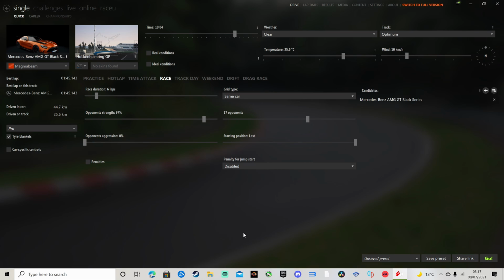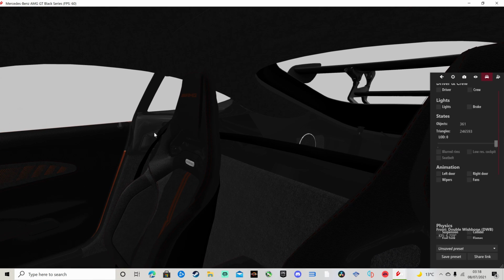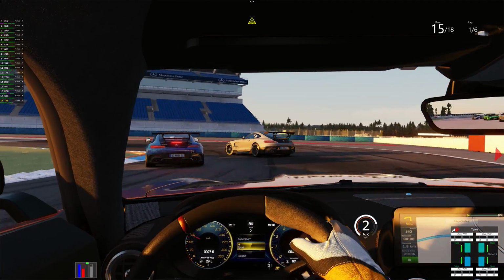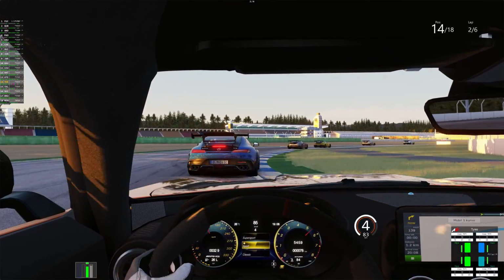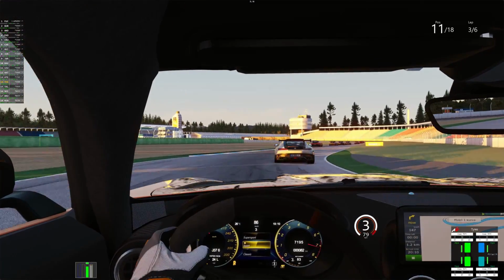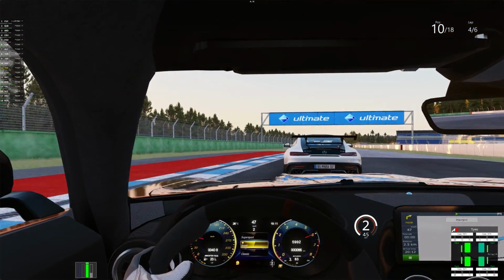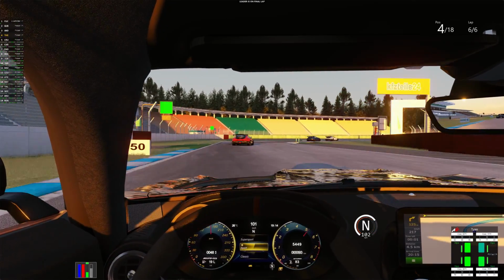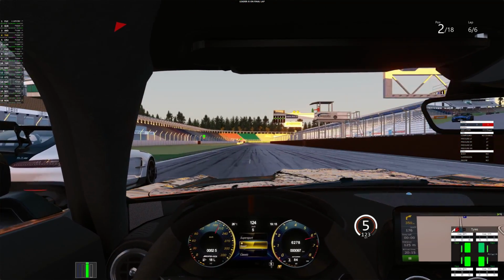Assetto Corsa Mods - MERCEDES AMG GTR BLACK SERIES Takes on HOCKINHIEM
Join us for a race in this amazing mercedes black series at hockinhiem. this is a stunning mod and it drives even better than it looks. it has over 700bhp and it uses a flat plain crank. listen to this 4.0 liter engine sreaming down the straights. if you like the channel please consider to subsribe and click like.

Heres some more amazing mod links you might want to download -

 THE WHEEL I USE IS A - FANATEC CSR WITH ELITE PEDALS

PC SPECS -
RYZEN 3600
16G RAM
NVIDIA VENTUS 2080 SUPER
COOLERMASTER CASE
BENQ 4K HDR MONITOR